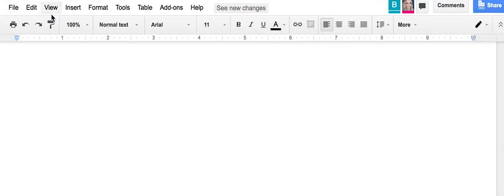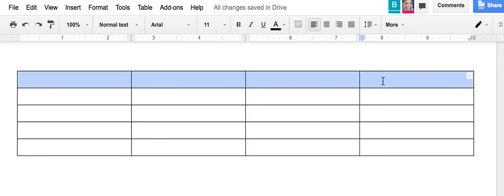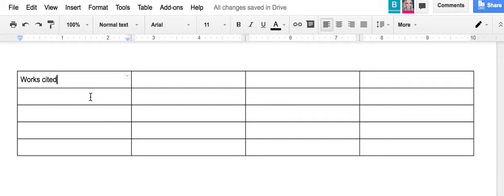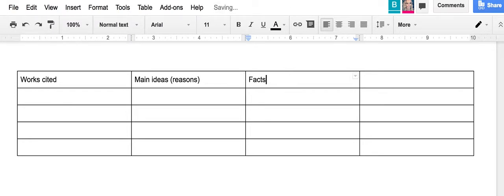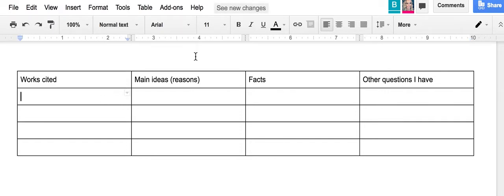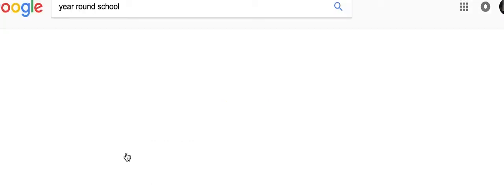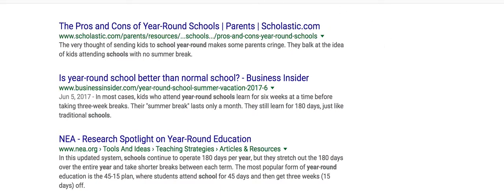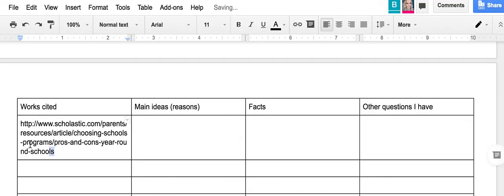Lit Review Matrix